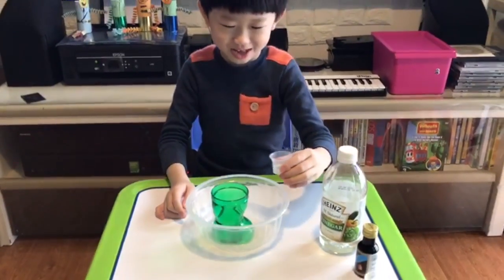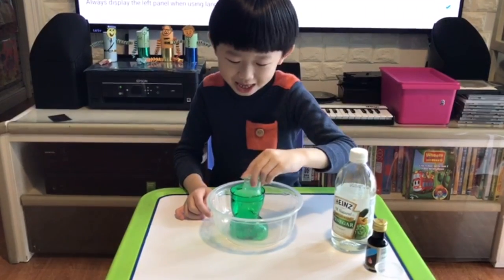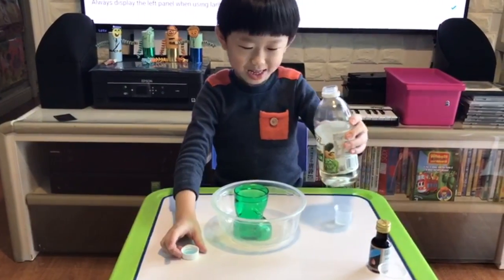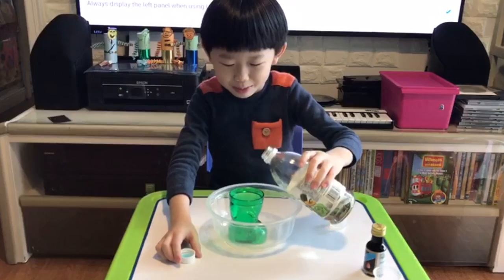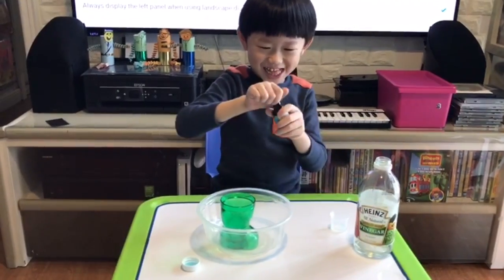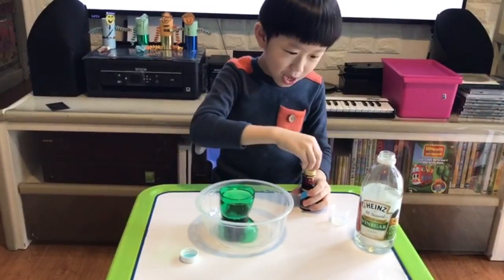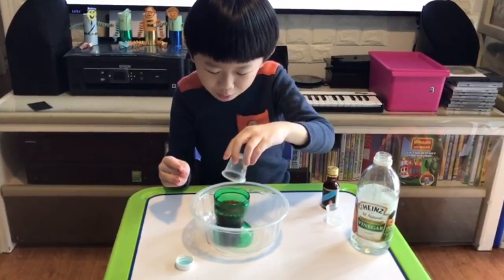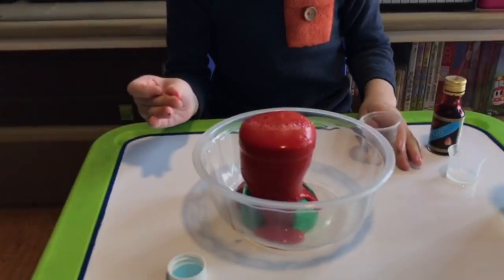2017 01 Baking Soda Volcano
Baking Soda Volcano Experiment by Willis Leung

This is a very funny experiment, just prepare vinegar, baking soda, dish soap, food coloring, kids absolutely love it!